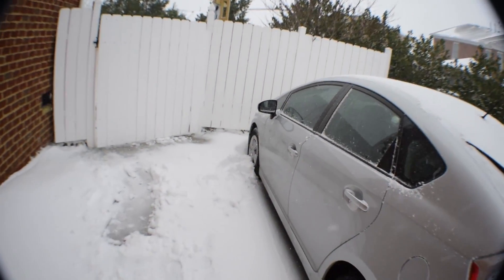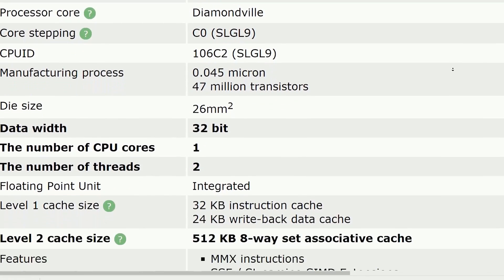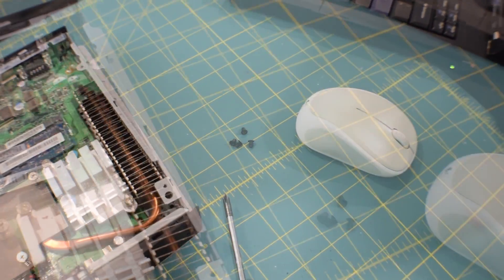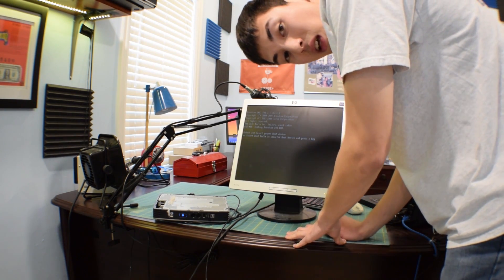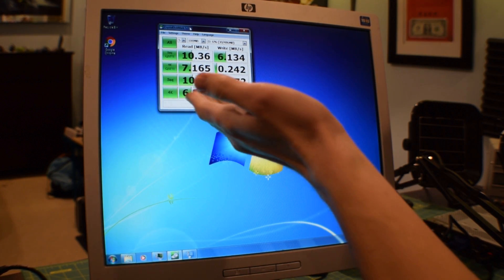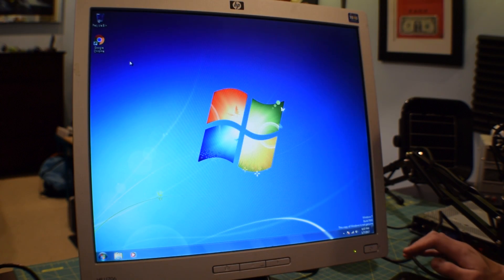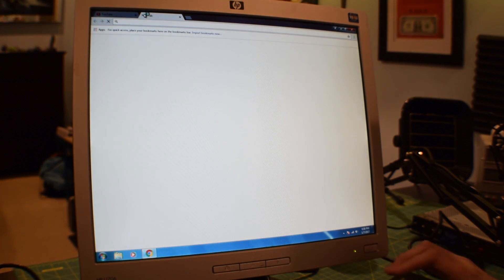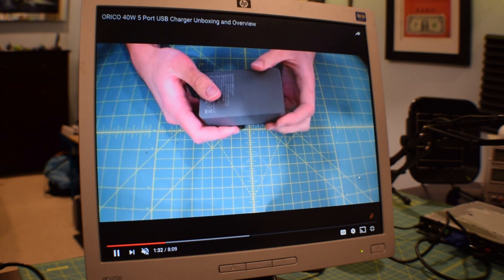eBay Finds: $11 HP Thin Client T5740s Intel Atom N280 Overview and Demo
In today's eBay finds video we are going to take a look at a little Hewlett Packard T5740s (HSTNC 006) thin client that I bought off eBay from Maven Technologies for $11 USD.  I originally bought this system as a possible replacement for my Core 2 duo HP web server but since then I have expanded the tasks of my server and the little Atom N280 inside the thin client will no longer be enough to handle the server's duties.  So instead I think I will just mess around with this system for awhile and maybe make a couple "experiment" videos revolving around it.

For $11 bucks I have no regrets.  This system really is after all meant for embedded applications and it might actually make a decent little box to run a torrent client on to host bonus content downloads!  As a daily driver with Windows 7 it is a bit sluggish but it can still perform basic office tasks such as web-browsing and word processing with moderate haste.

System specs: Intel Atom N280 1.66GHZ, 1GB DDR3, 512MB internal IDE flash, Integrated Intel, video, surprising amount of internal and external I/O.

Seller's store

Support us!